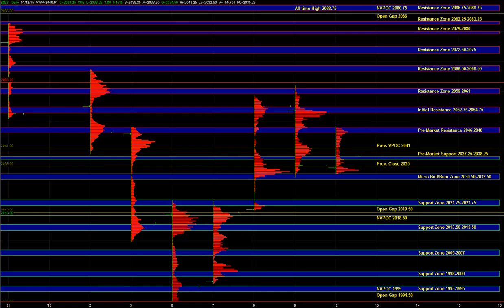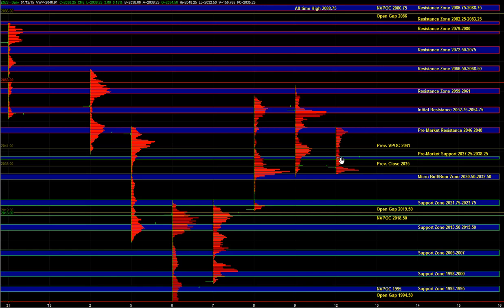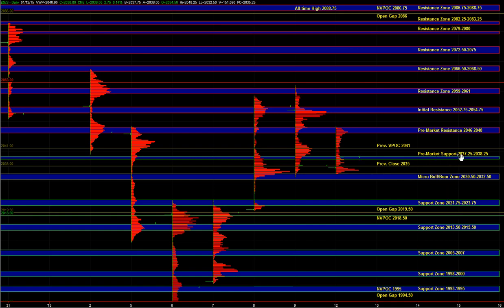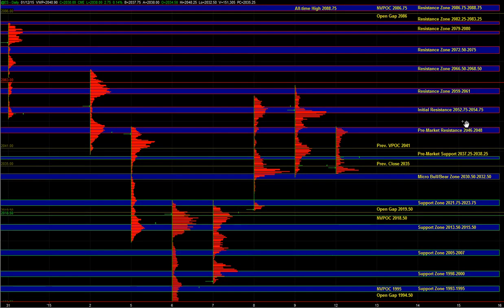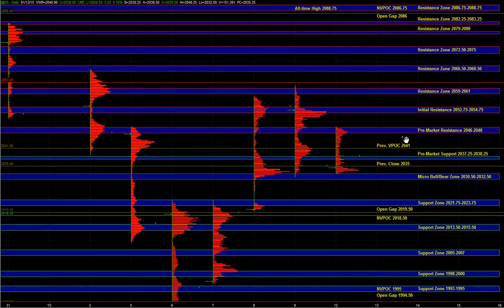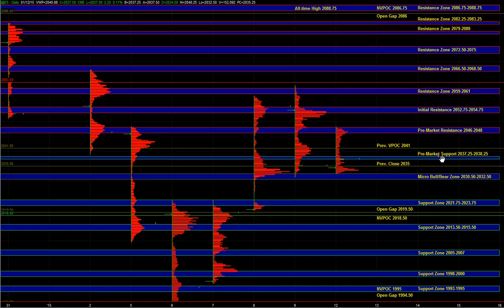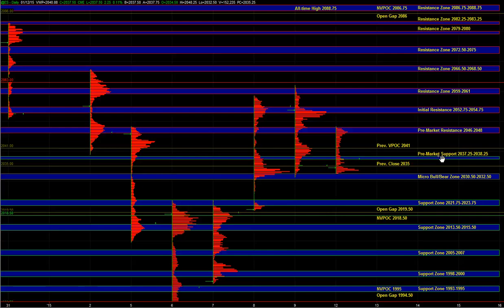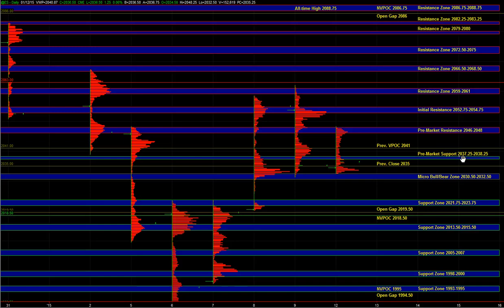E-mini S&P 500 Futures Key Support / Resistance Levels & Trade Plan for 01/12/2015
E-Mini S&P 500 Futures Key Support / Resistance Zones and Day Trading Plan for Monday January 12, 2015.